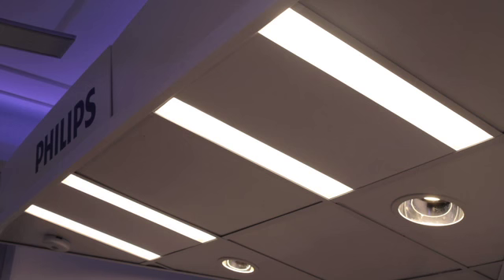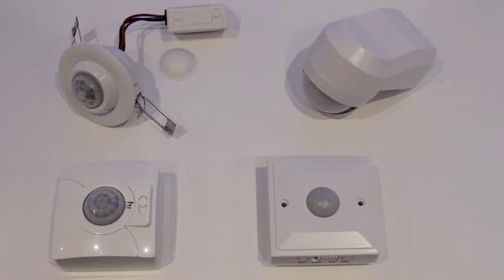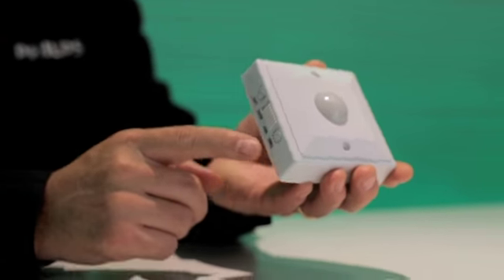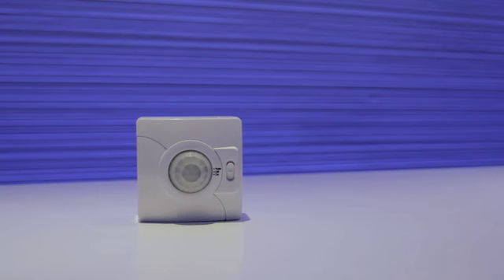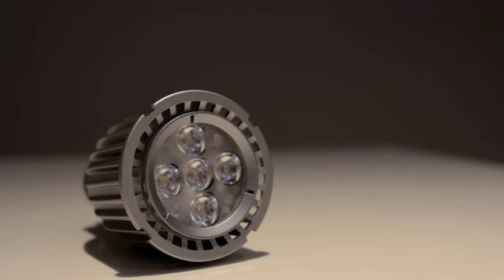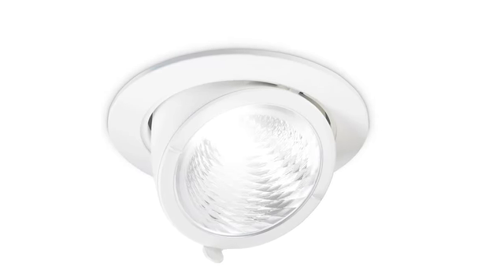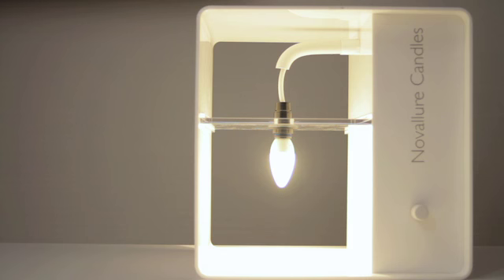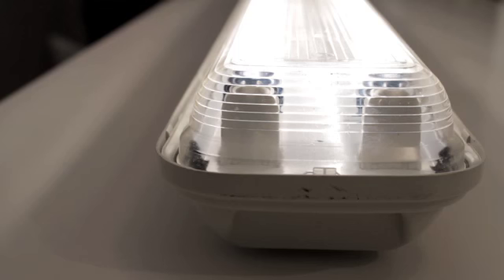New Product Innovations from Philips Lighting - Summer 2012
Philips further expands its LED portfolio with a selection of new products and range extensions including both luminaries and lamps designed for the professional market. Amongst the new solutions for summer 2012 are an open protocol controls system, the first of the new CoreLine range, designed specially for the trade channel, and solutions for retail and hospitality environments.